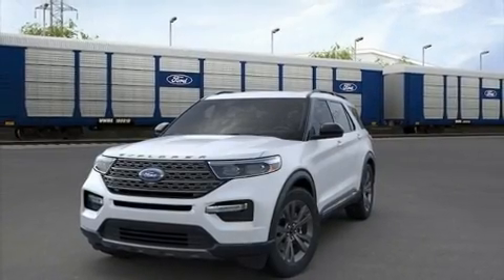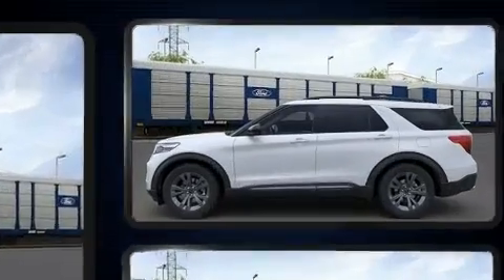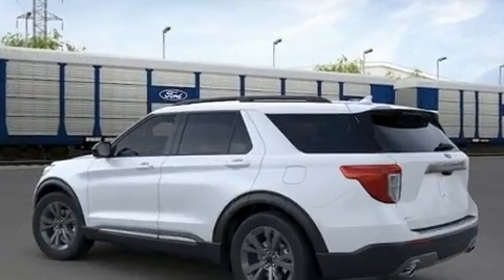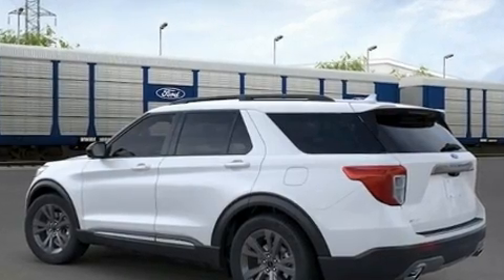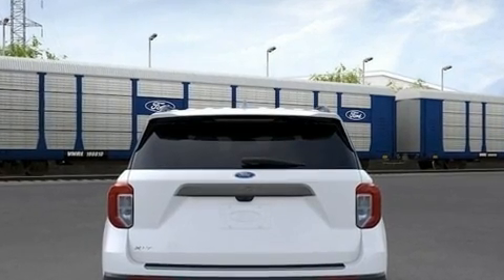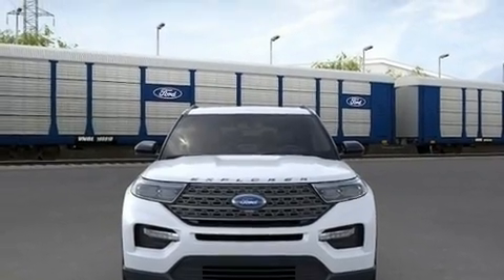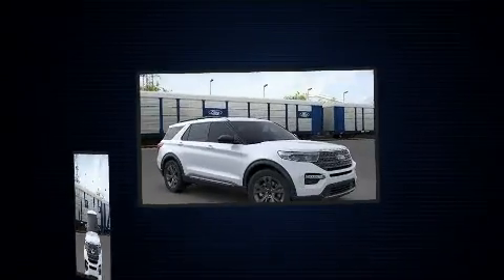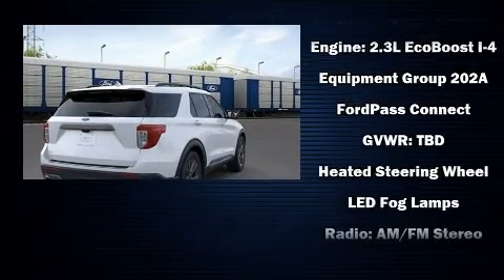2022 Ford Explorer XLT in Dallas, TX 75235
Climb inside the 2022 Ford Explorer. It features an automatic transmission, rear-wheel drive, and a 2.3 liter 4 cylinder engine. A turbocharger is also included as an economical means of increasing performance. It's equipped with tons of terrific amenities, but it won't break your budget. Like power windows, mirrors, and seats, an outside temperature display, fully automatic headlights, tilt and telescoping steering wheel, heated door mirrors, a power rear cargo door, an overhead console, and a split folding rear seat. Third row seats provide an even greater maximum passenger capacity. In the event of a rollover collision, side curtain airbags provide additional protection for outboard seated passengers. Our aim is to provide our customers with the best prices and service at all times. Please don't hesitate to give us a call.